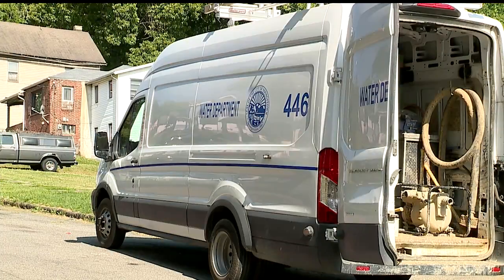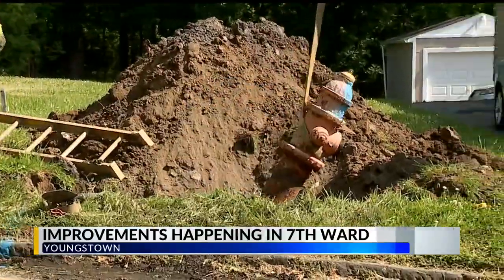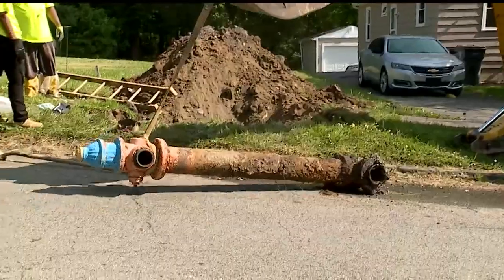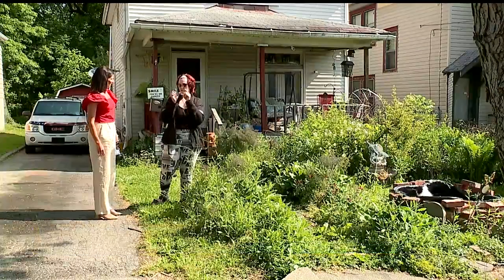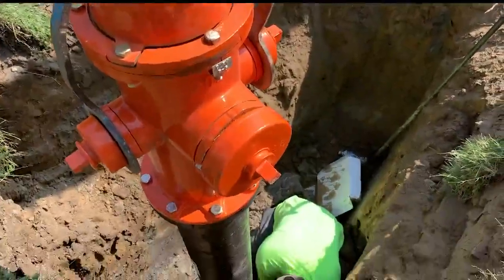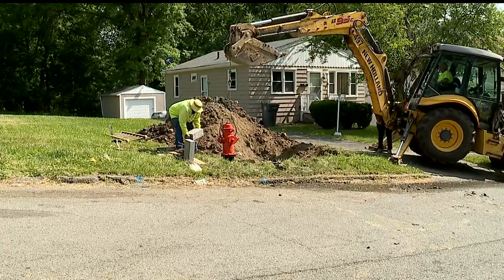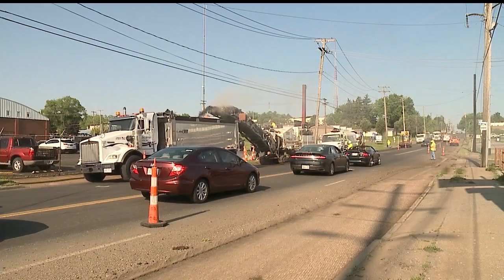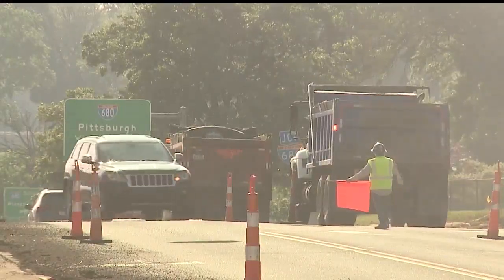Improvements happening in Youngstown's 7th ward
Improvements happening in Youngstown, Ohio's 7th Ward